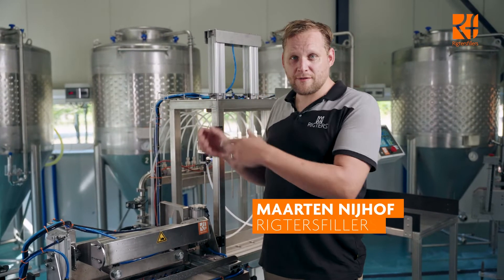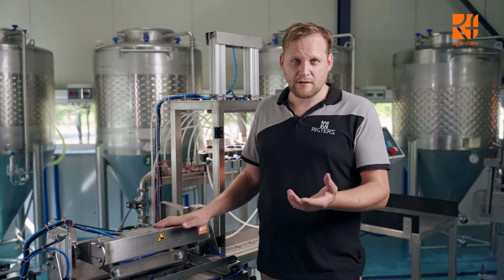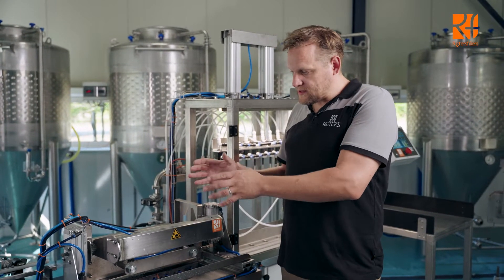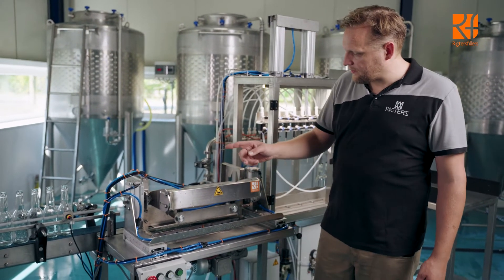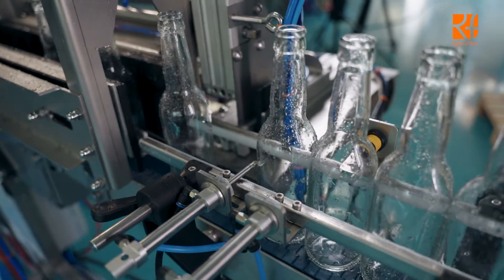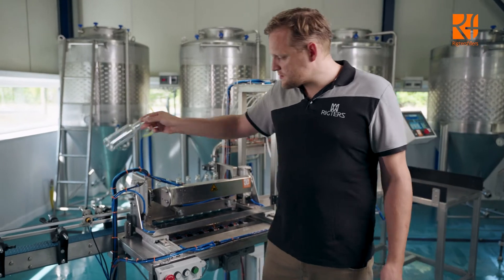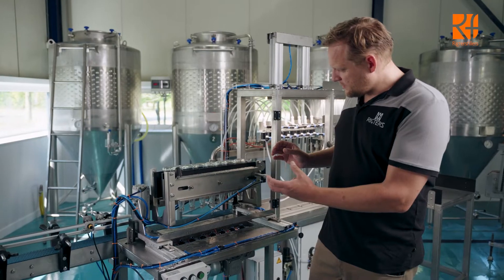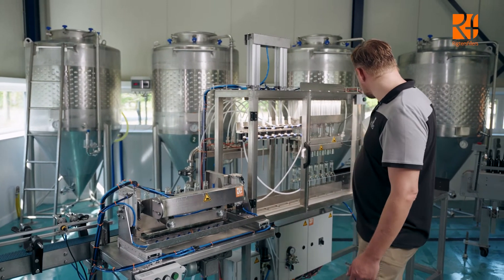RINSER LOADER - Rigtersfillers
This is our new Loader + rinser combination. It saves +/- 1000mm in lengt on the machine.